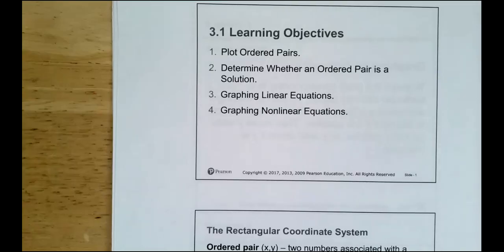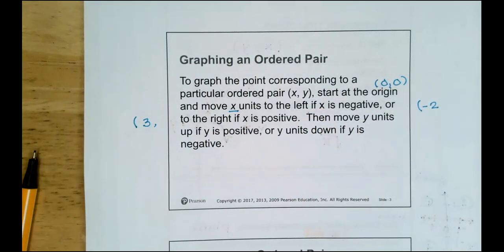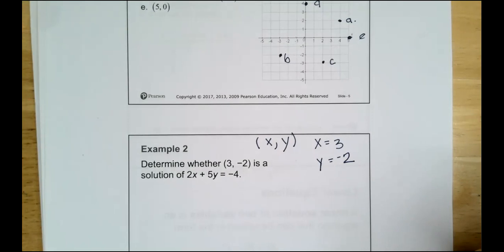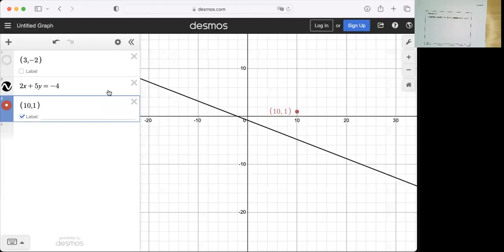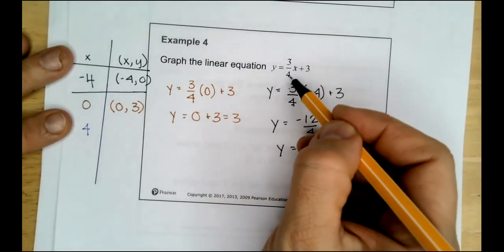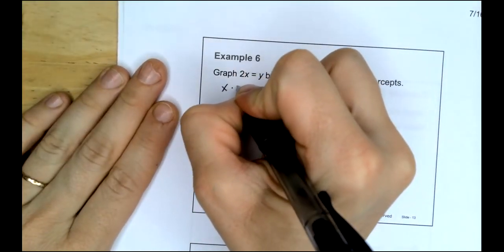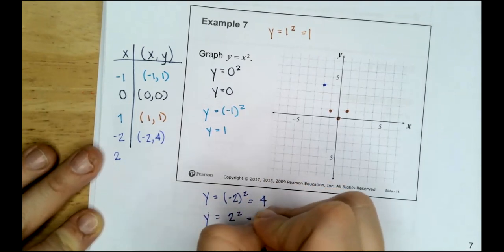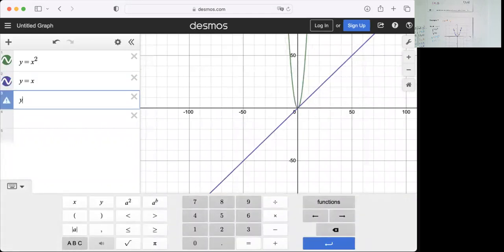3.1 Graphing Linear Equations | Intermediate Algebra